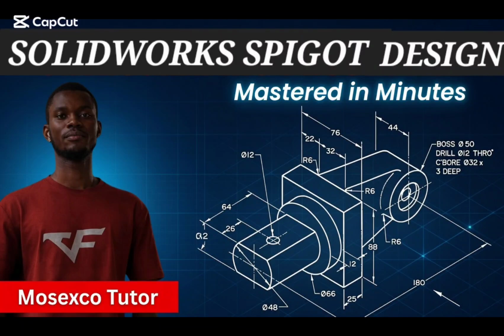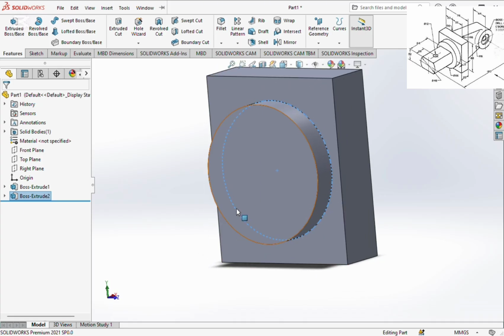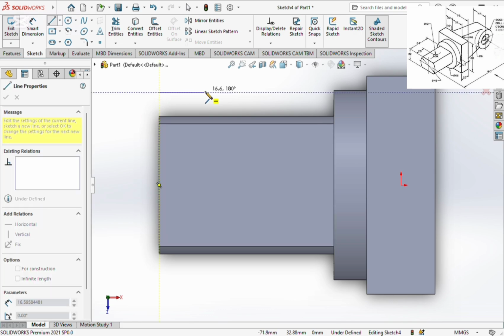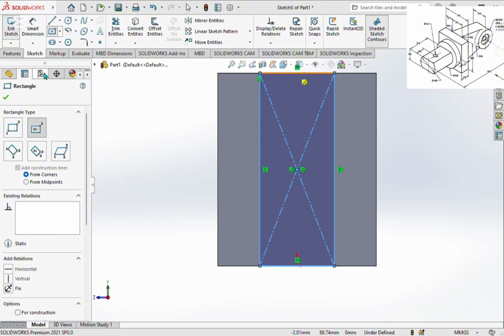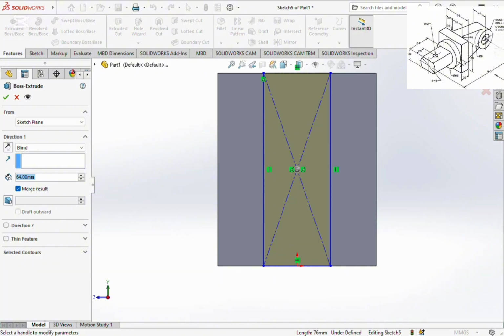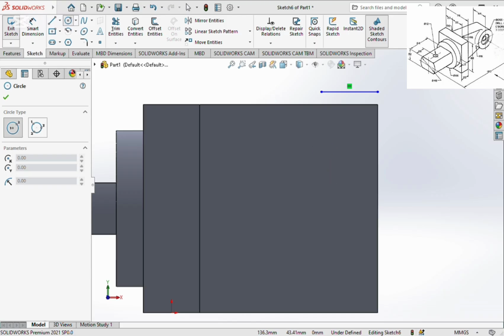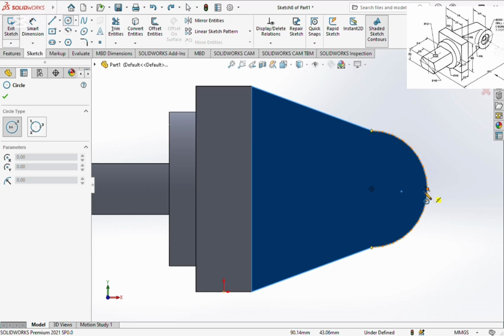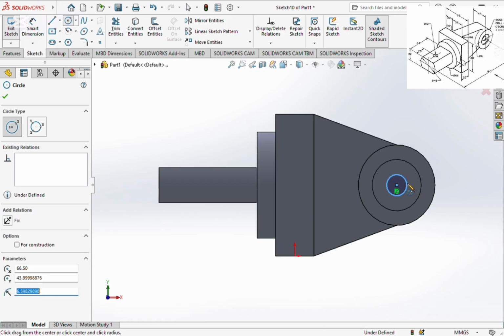Spigot Solidworks Design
Learn the step by step design of Spigot using Solidworks software (2021) new fypシ fypシ゚viral